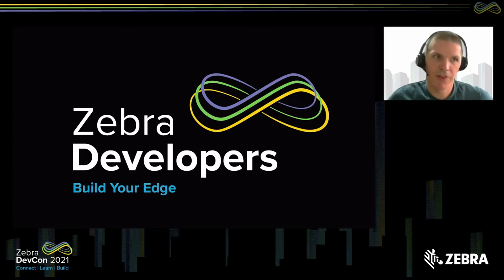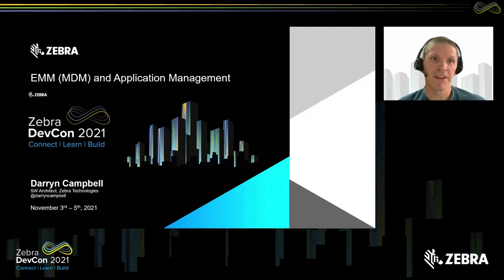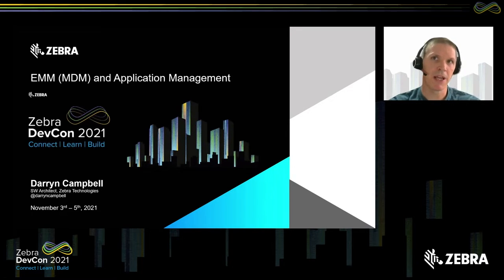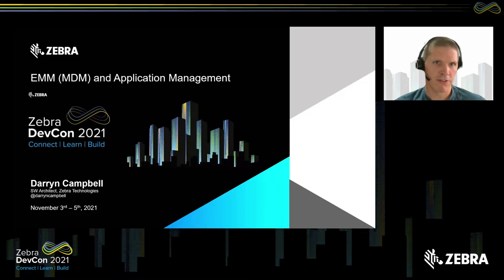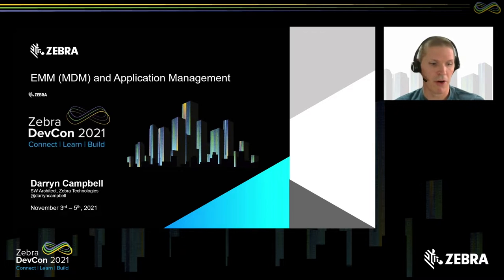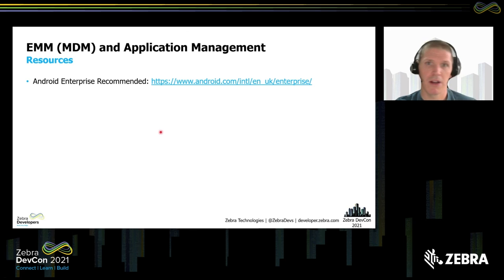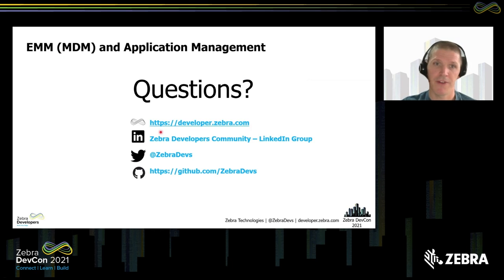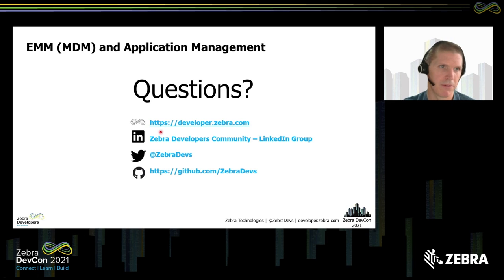EMM (MDM) And Application Management | Zebra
More and more companies are adopting an EMM (Enterprise Mobility Manager, previously known as an MDM) to deploy and manage their devices and applications. EMMs themselves have undergone a recent transition to Device Owner (or ‘fully managed devices’). This session will demystify the terminology and provide guidance on how application developers and device administrators can adapt to using an EMM for both device and application management.